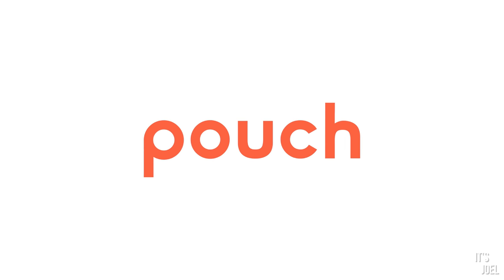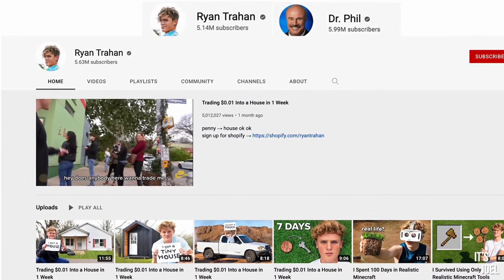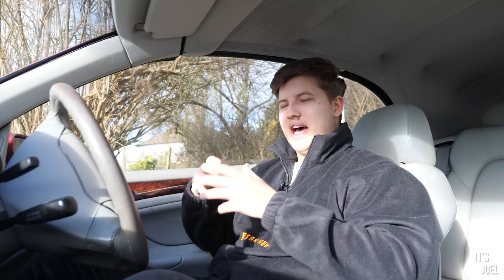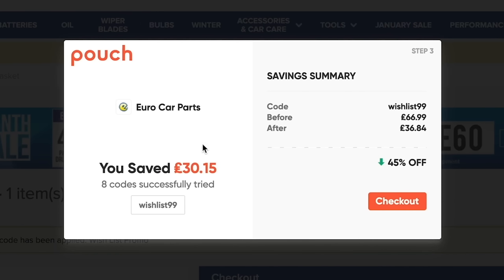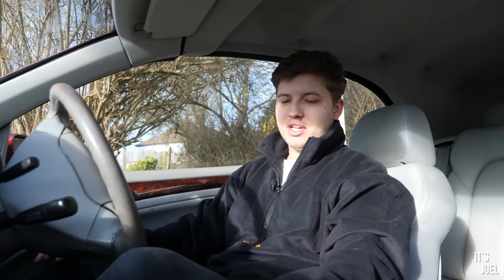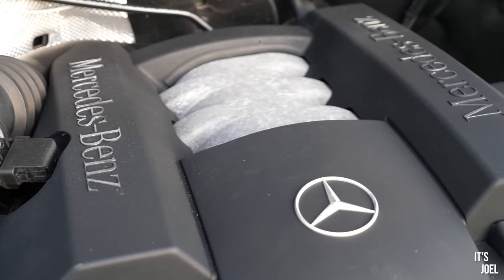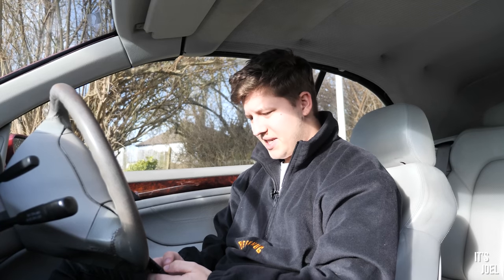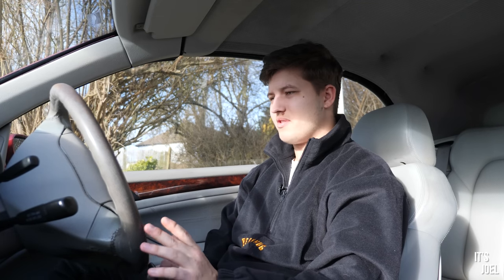Trading my £1,000 Mercedes for a £100,000 supercar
Get Pouch for FREE and start saving money today!

Can I trade my £1,000 Mercedes up to a £100,000 Supercar? I don't really know what to do with this Mercedes CLK320 that I bought on holiday for £1,000, so I thought it would be a great opportunity to scratch the itch of a lifelong experiment i've wondered about, trading it up... is it possible?